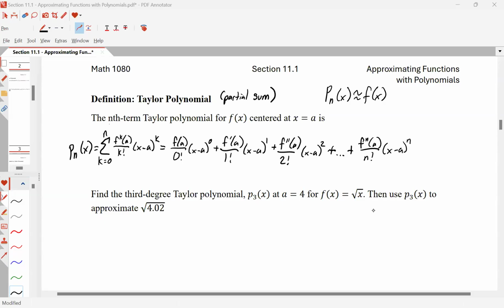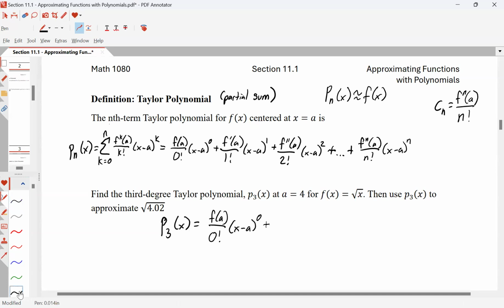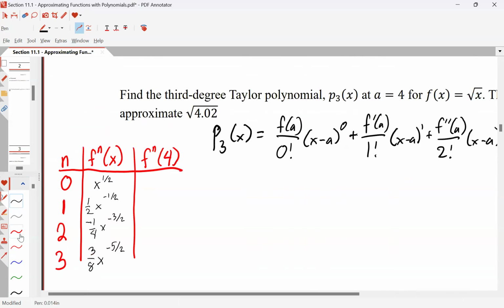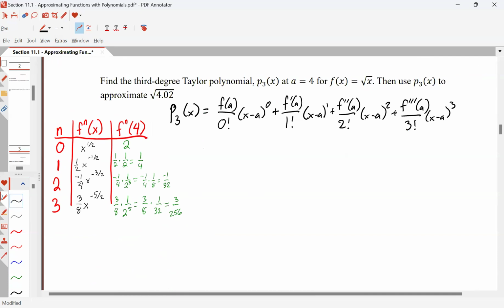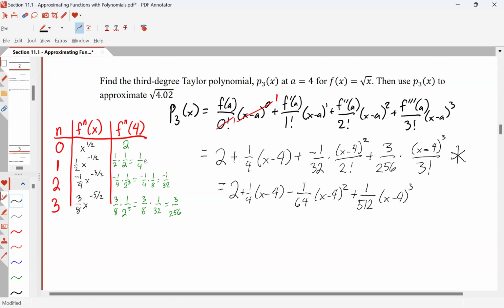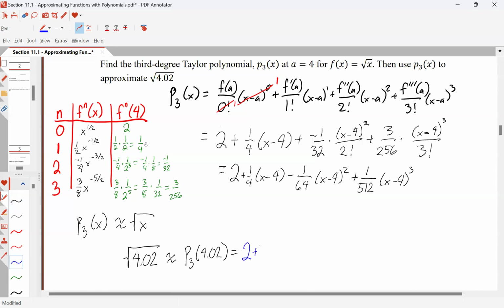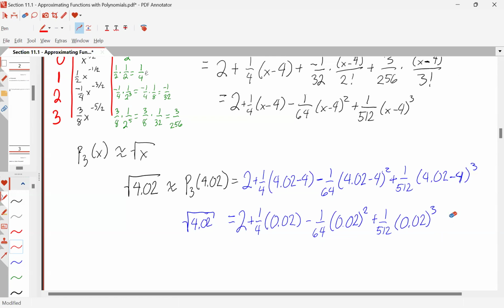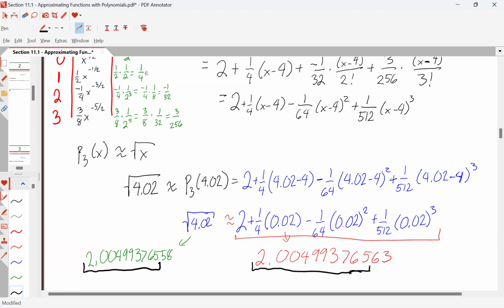Taylor Polynomial Example 1